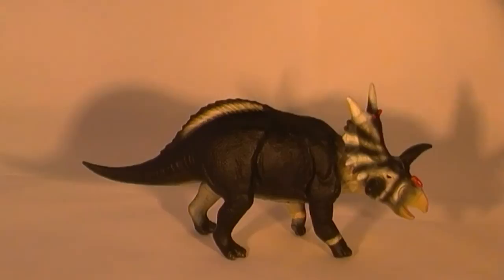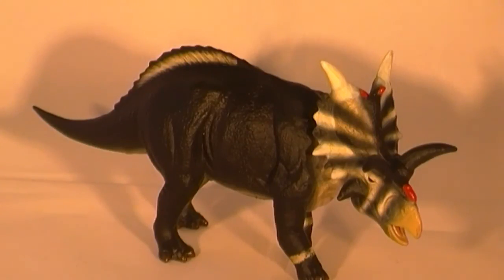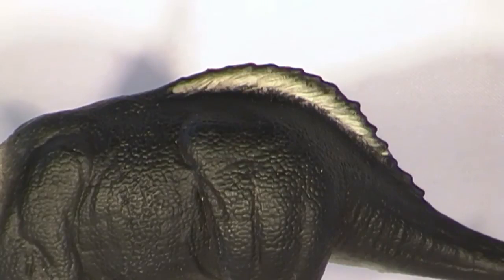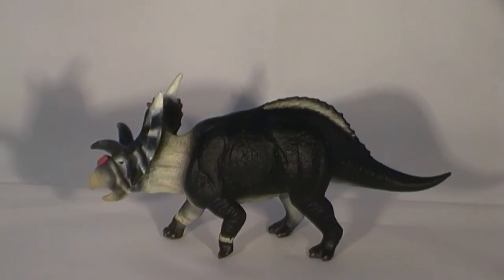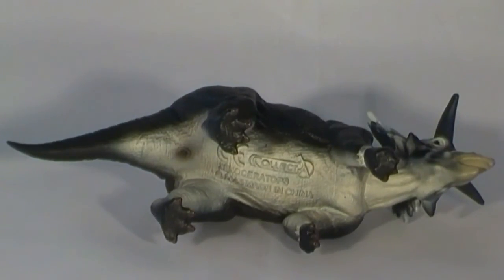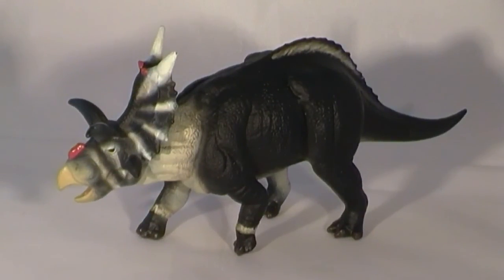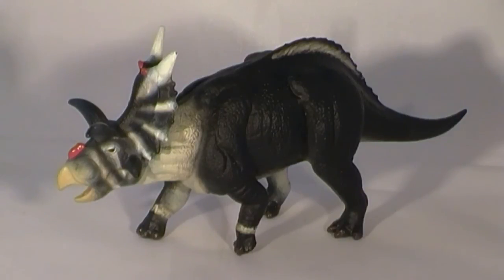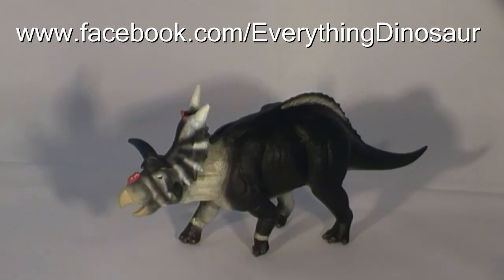Collecta Xenoceratops Dinosaur Model Reviewed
A Review of the Collecta Xenoceratops dinosaur model by Everything Dinosaur the UK based retailer of dinosaur models, toys and games.